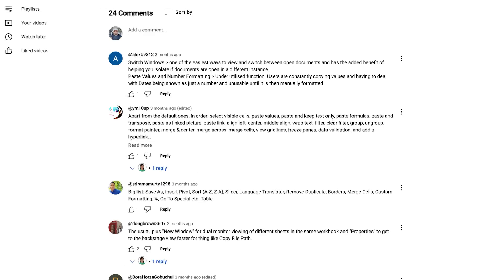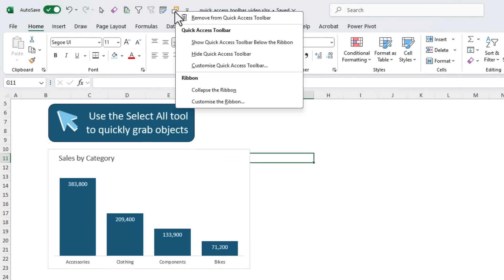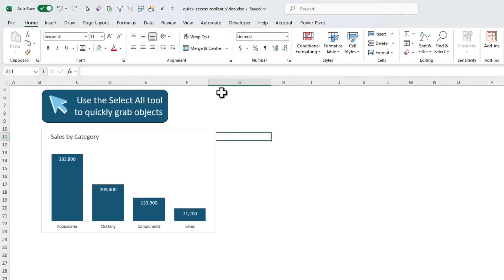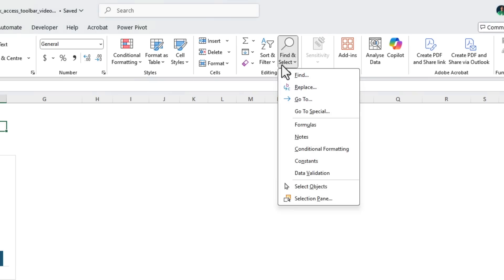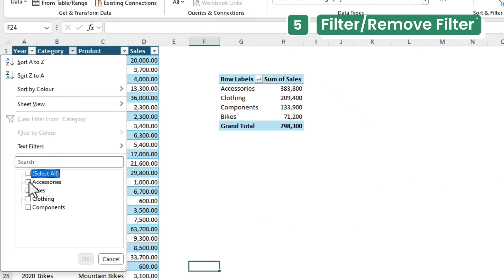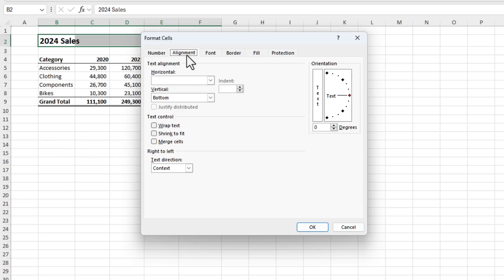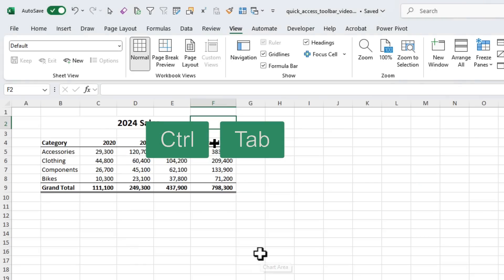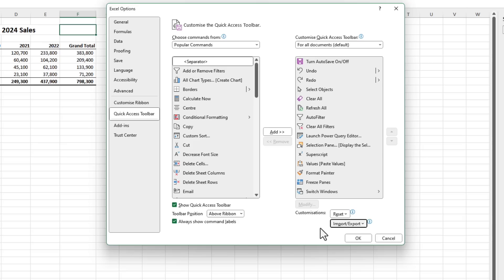The Underrated Excel Tool You’re Missing Out On (Saves Time)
Set up and customize the Quick Access Toolbar in Excel to access essential tools with just one click!

There's a powerful time-saving tool in Excel that's right in front of you, yet few people use it to its full potential. Today, I'm going to show you how this simple tool can dramatically speed up your Excel workflow.

Plus, I've gathered some must-have shortcuts specifically for this tool, straight from our community, to help turn you into a productivity powerhouse.

⏲ TIMESTAMPS
0:00 The tool you need
0:45 Mistakes Excel users make when using this tool
1:22 How to set up and modify it
3:40 Most used commands
11:39 Pro tips
12:34 How to save your custom setup
13:21 The Excel trick I use every day